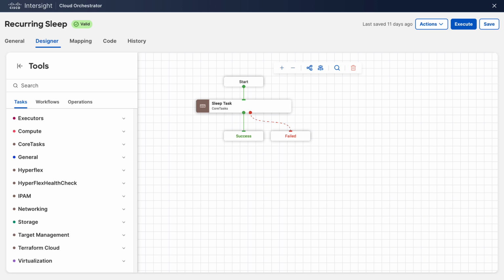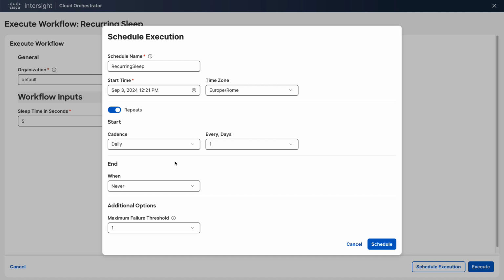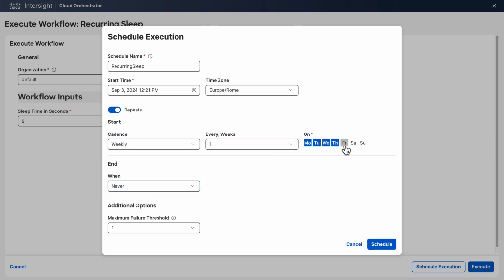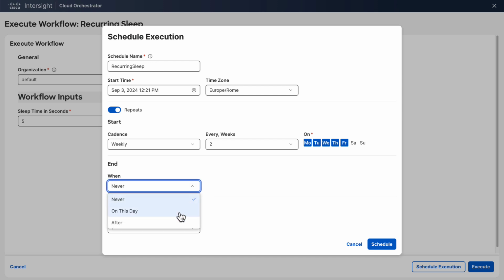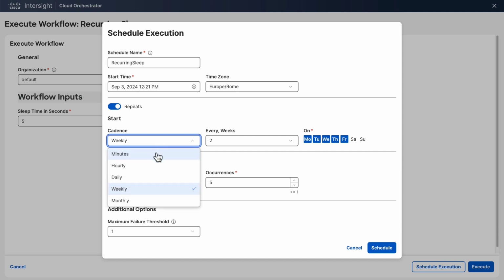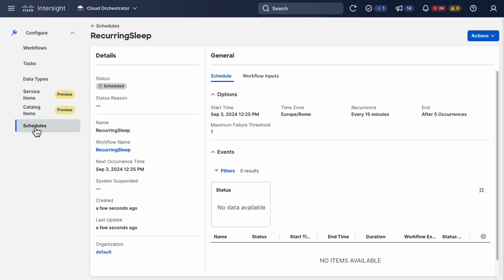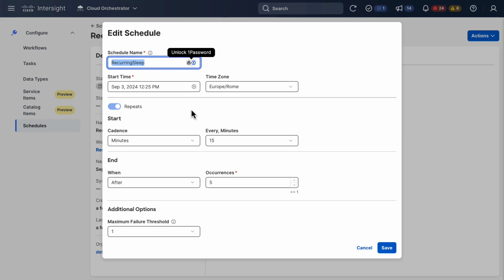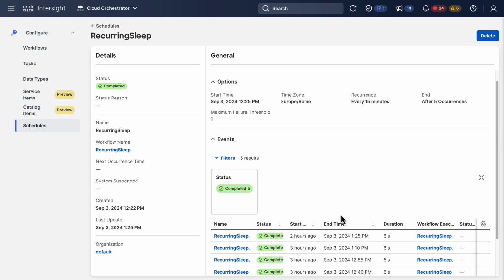Recurring Workflow Scheduling with Cisco Intersight Automation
Ever wanted to run Intersight Automation workflows on a regular schedule? Well now you can! Discover just how simple it is to schedule and manage recurring workflows with Cisco Intersight.